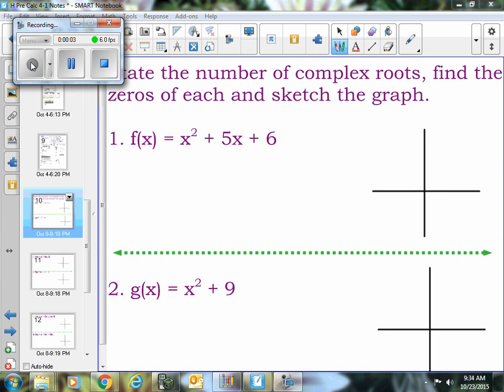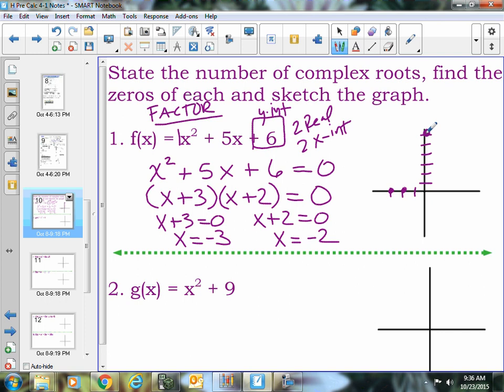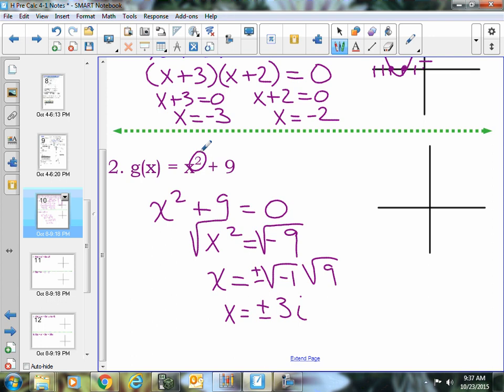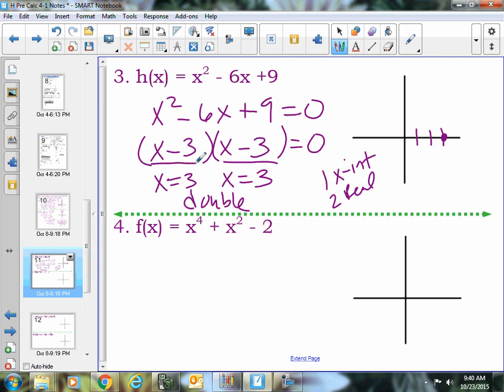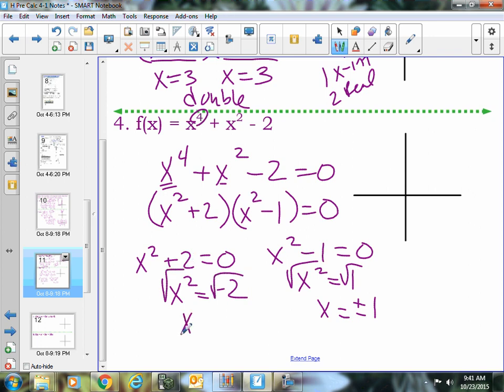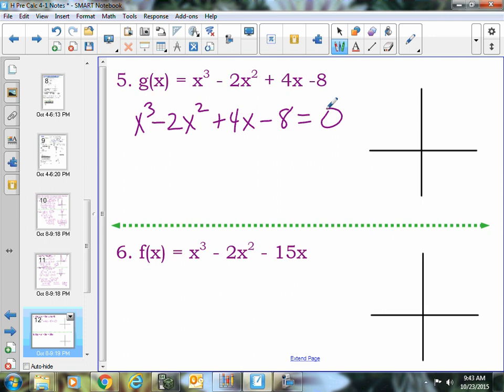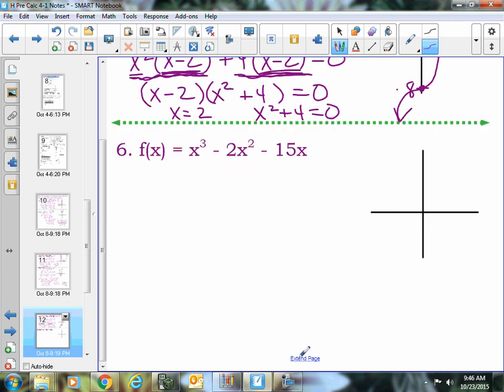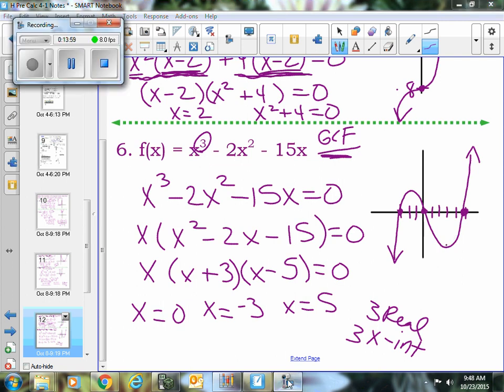HPC 4 1 Day 2 Notes Video